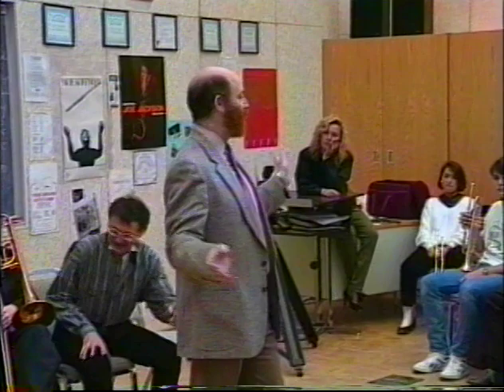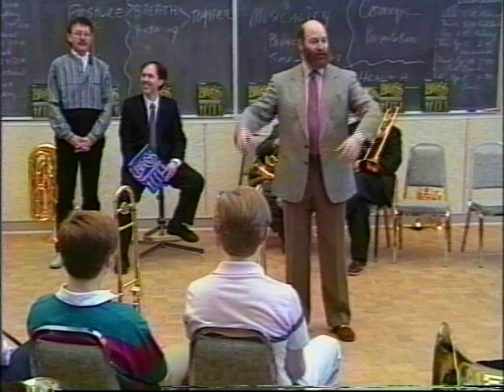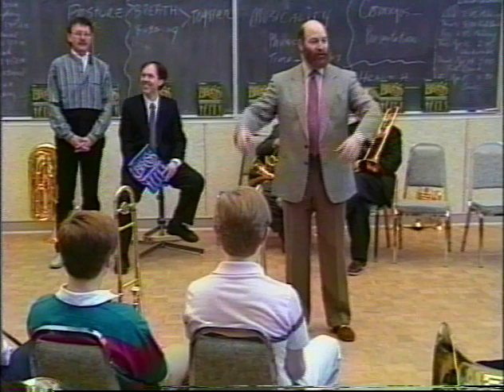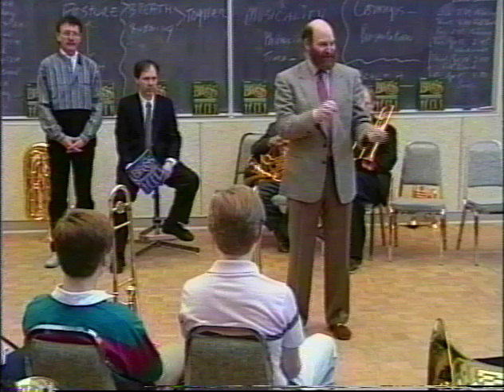Masterclass Part 2 - Canadian Brass